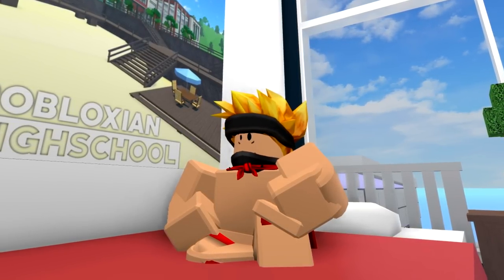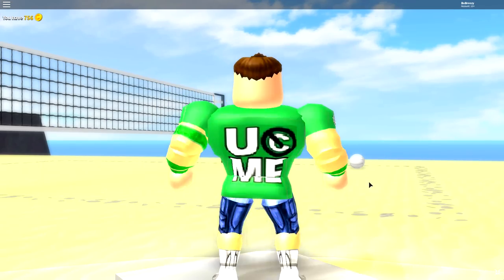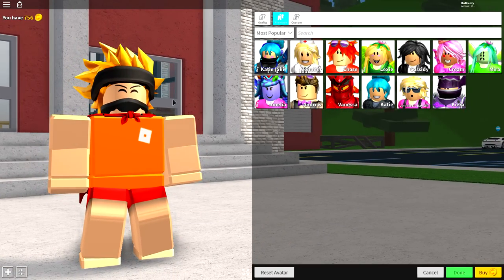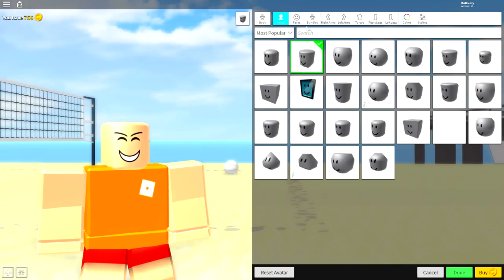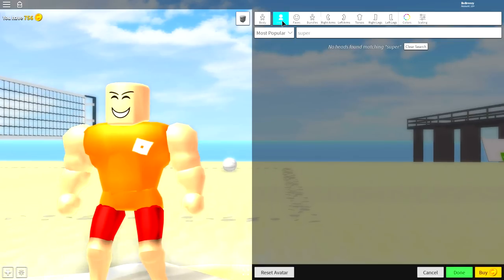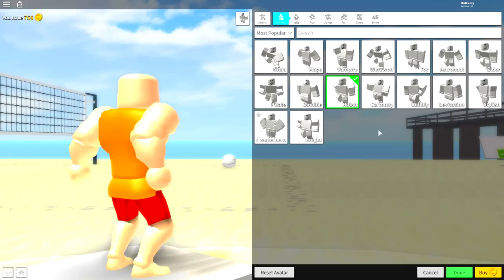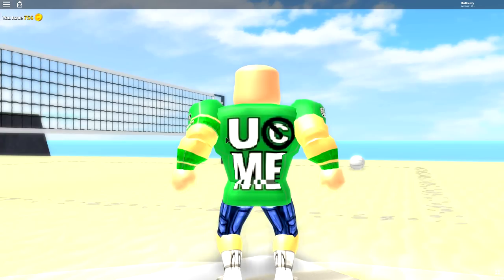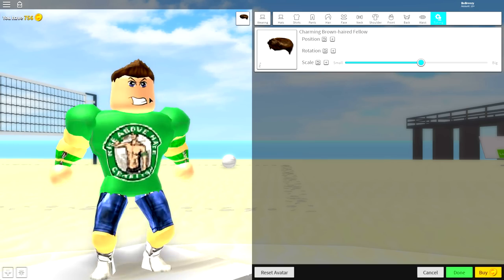HOW TO BE JOHN CENA IN ROBLOXIAN HIGHSCHOOL!!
Today i show you how you can be John Cena from WWE in roblox!!

--Credits--